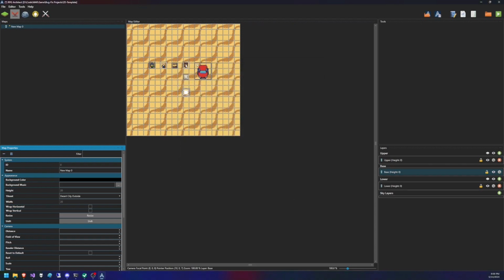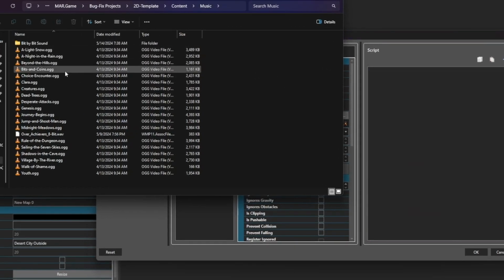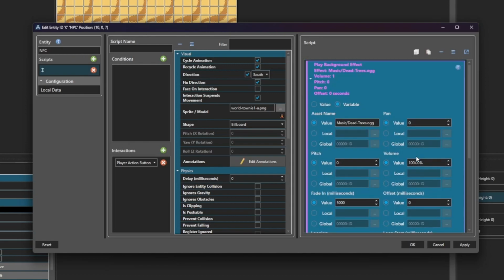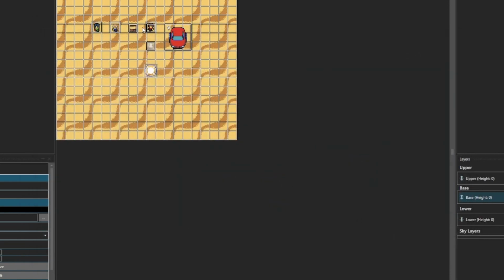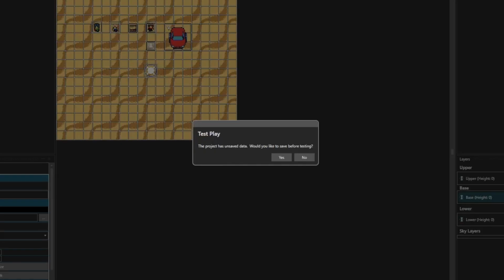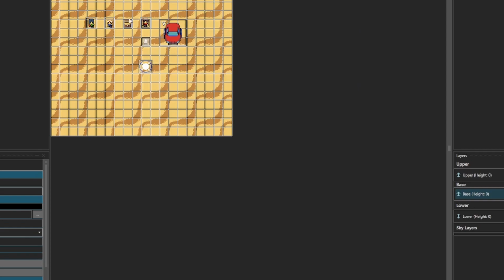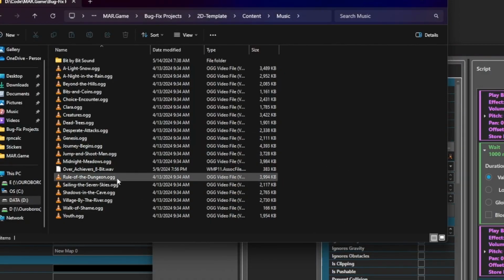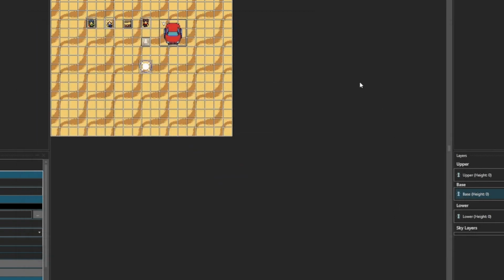RPG Architect Tutorial - Music Control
Improved control over music files in RPGA!

Tutorial by Locke